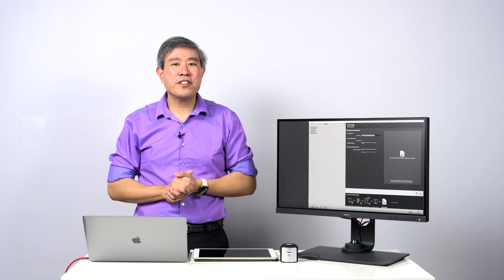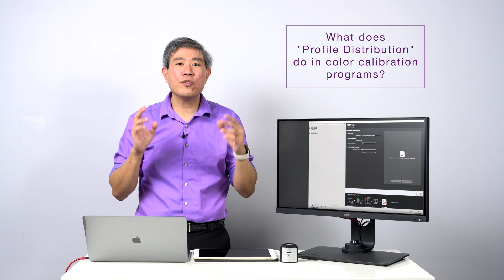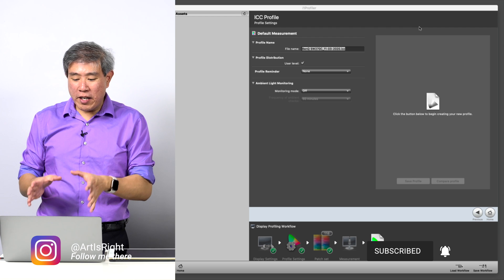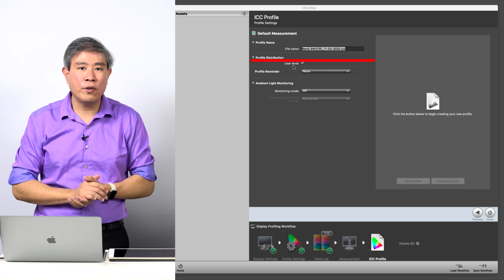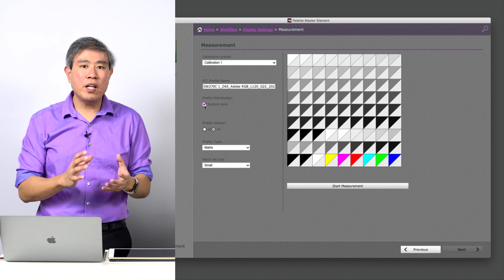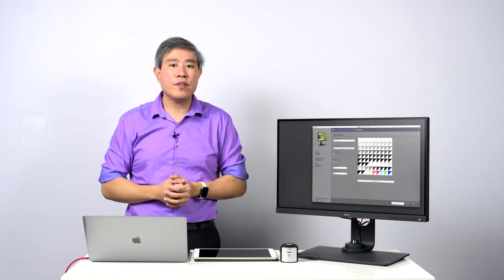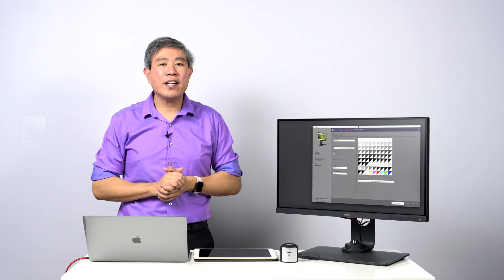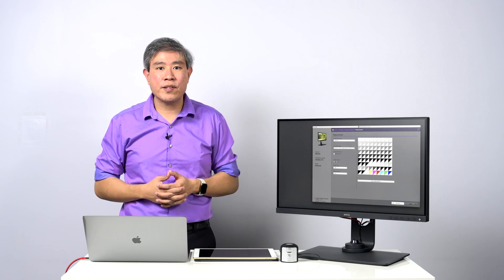Find out what "Profile Distribution" setting does in any color calibration programs!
Please help me share this awesome insight as well.

If you have done a display color calibration using software from X-Rite such as the i1Profiler or the i1Studio, DataColor Spyder Software, BenQ Palette Master Element and many other color calibration software there's always at setting called "Profile Distribution," and you might wonder what does this setting do? This video will answer and explain what Profile Distribution does and whether enabling or disabling it will effect the icc profile and the final color outcome.

Best device to calibrate your BenQ SW displays is X-Rite i1Display Pro!